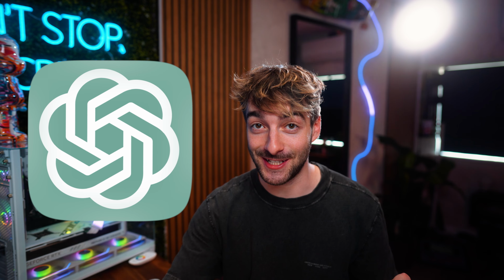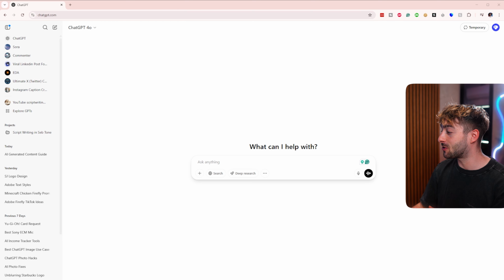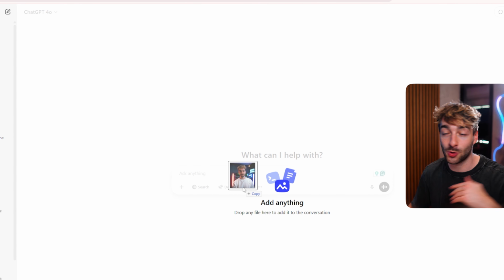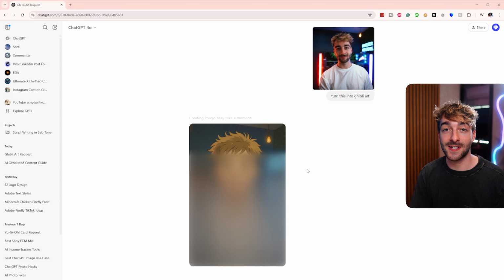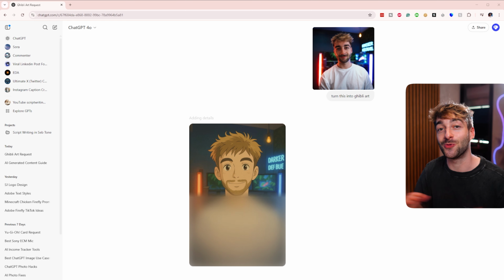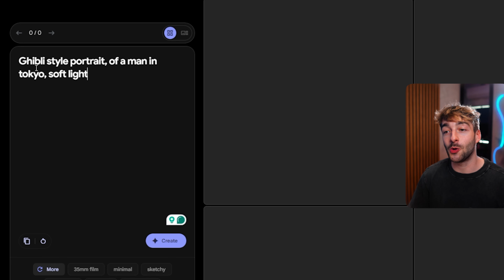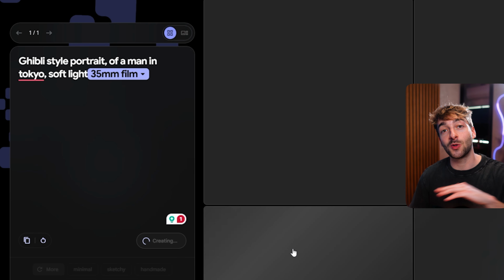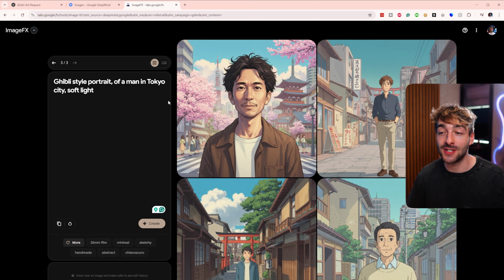How To Make Ghibli Images For FREE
👉 Want to master AI content creation and stay ahead of the curve?

🌟 Here's 2 Ways to Turn Any Photo Into a Ghibli Image For Free!

If you want to transform your favorite pics into Studio Ghibli-style art in seconds this video, will show you 2 easy & free methods to generate viral Ghibli images using ChatGPT and Google's Imagine 3.

✅ Works for memes, portraits, and even your pet pics!
🎮 BONUS: Learn how to create other styles like Minecraft, GTA, Roblox, Pixar, Pokémon, and more!

📌 I’ve also included some free prompt ideas below so you can start generating right away 👇
“Turn this into a Ghibli-style image”
“Render this photo in Pixar animation style”
“Create a Minecraft version of this image”
“Make this look like a frame from a GTA cutscene”

⏰ Timecodes ⏰
00:00 –  Make Ghibli Images For FREE
00:37 – First Method
01:00 – Second Method
01:55 – Fun Different Styles
02:15 – Prompts + Recap

Auto Edit Short Form Videos in 1 Click → magic.sebtips.com
Add Dynamic Captions for 100% FREE → opus.sebtips.com
Backup & Download all TikTok Videos → repost.sebtips.com
Automatically Edit Videos In Premiere Pro → firecut.sebtips.com
Effortlessly Remove All Silences From Any Video → gling.sebtips.com

💻 My Favourite Editing Assets:
Free Audio Enhancer To Studio Level Quality → audio.sebtips.com